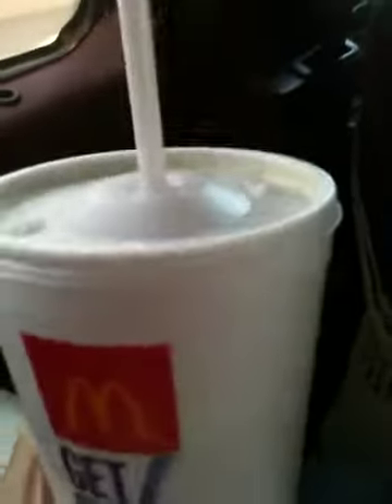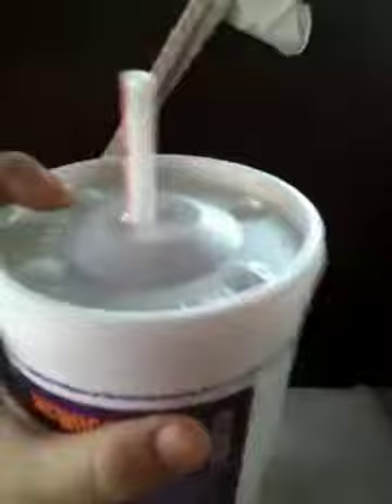Yay McDonald's!!!!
Innovation at it's finest ;)